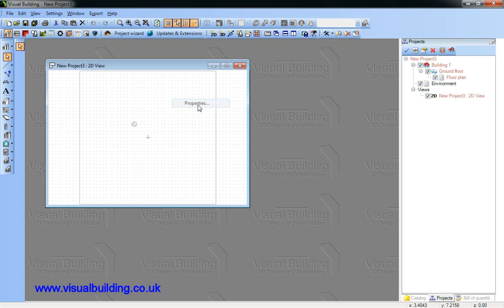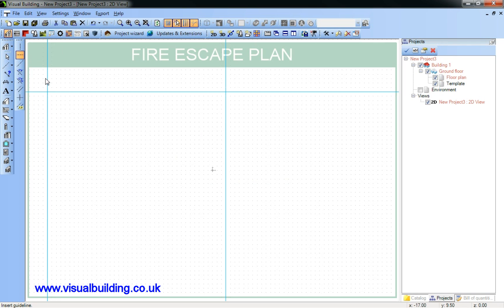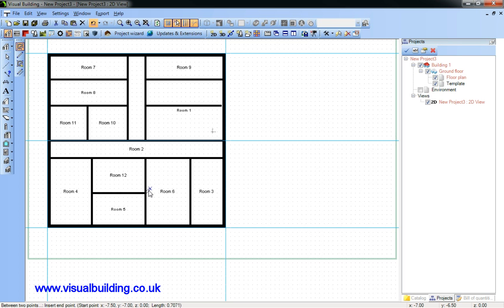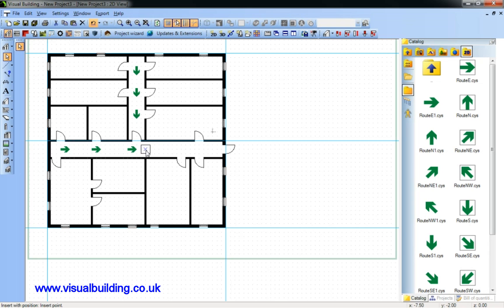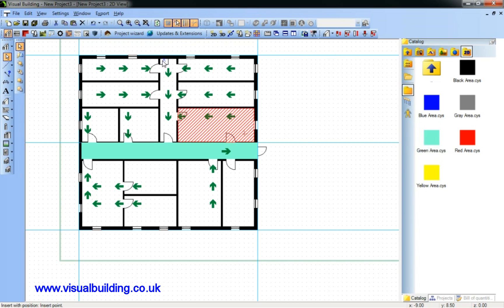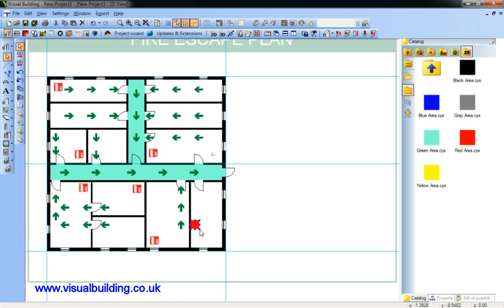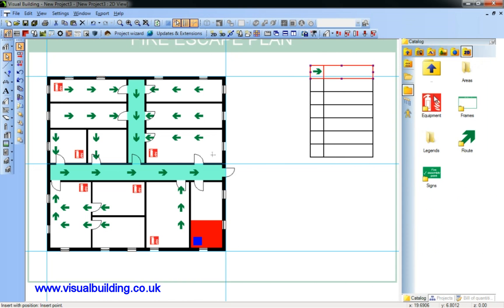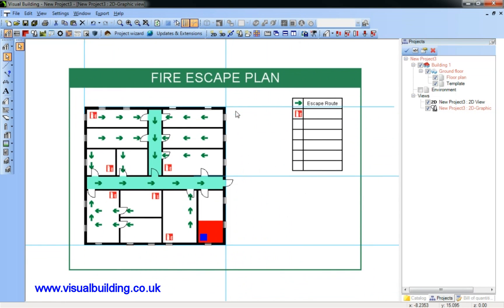Visual Building Tutorial: Creating a Fire escape Plan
Tutorial to demonstrate how to create a Fire Escape Plan using Visual Building.

Visual Building is a building / house design software application, that will enable you to design your own  home producune qualty floorplans and 3D Visualisations.

New! Alternatvely use our new Visual Floor Planner to create your Fire Escape Plans.